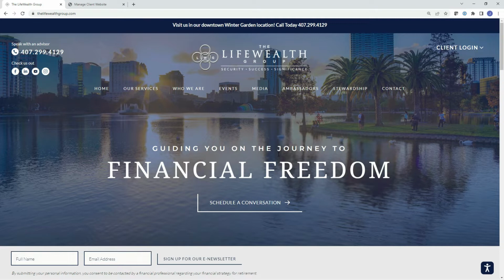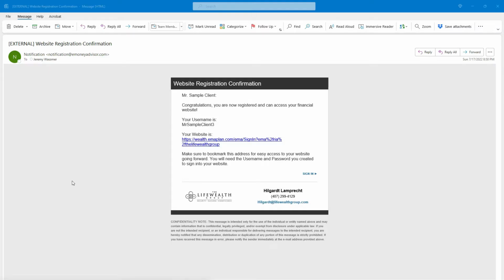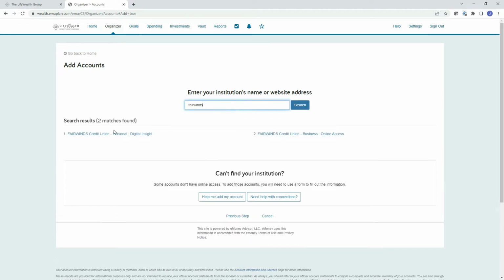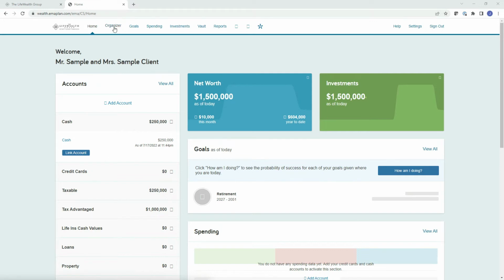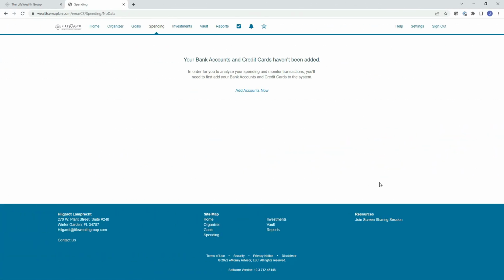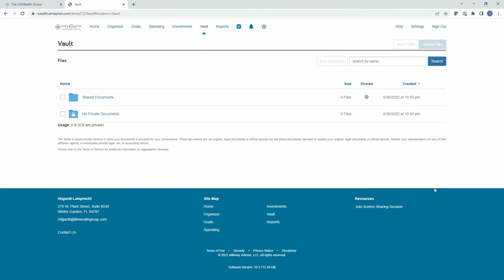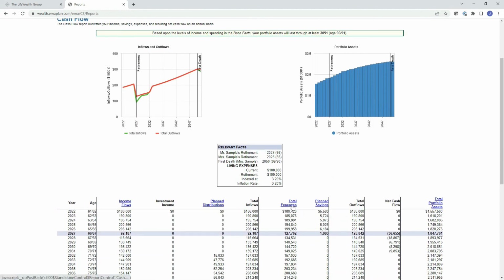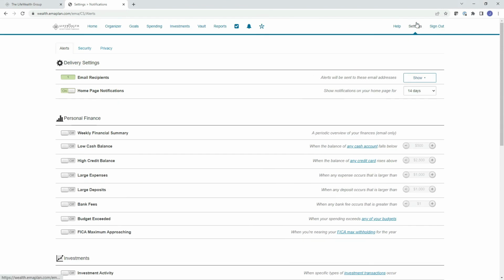eMoney Client Portal Tutorial Video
Please check out this video that will help walk you through the eMoney Portal.  By following the instructions in this video, it will teach you how to gain access to your net worth statement online.  This is the statement that we often reference in client Review Strategy Meetings.

Investing involves risk, including the potential loss of principal. Any references to protection benefits, safety, security, lifetime income generally refer to fixed insurance products, never securities or investment products. Insurance and annuity product guarantees are backed by the financial strength and claims-paying ability of the issuing insurance company. The LifeWealth Group is an independent financial services firm that utilizes a variety of investment and insurance products. Securities offered only by duly registered individualists through Madison Avenue Securities, LLC (MAS), member FINRA/SIPC. Investment advisory services offered only by duly registered individuals through AE Wealth Management, LLC (AEWM), a Registered Investment Adviser.
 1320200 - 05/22